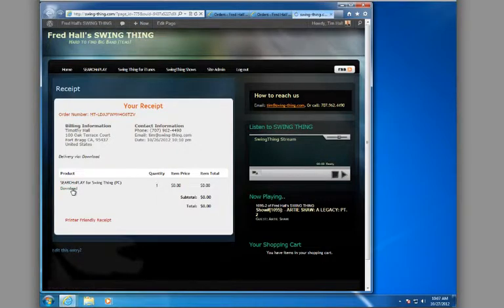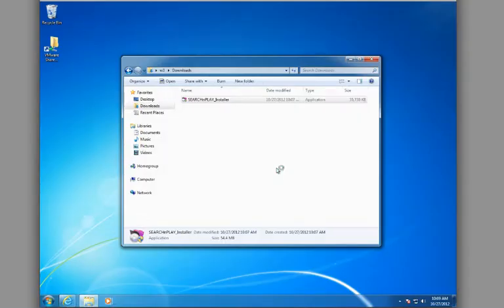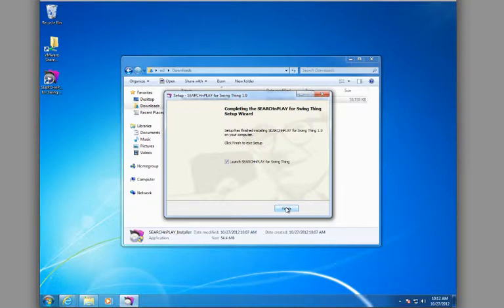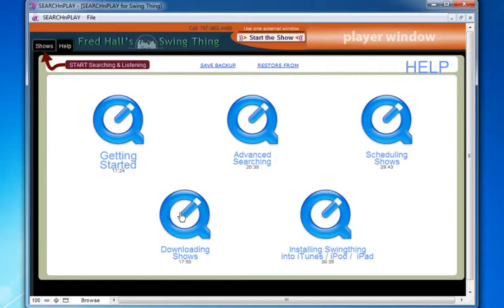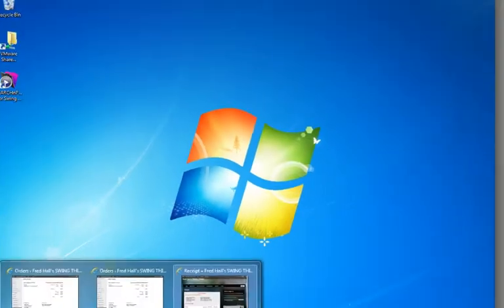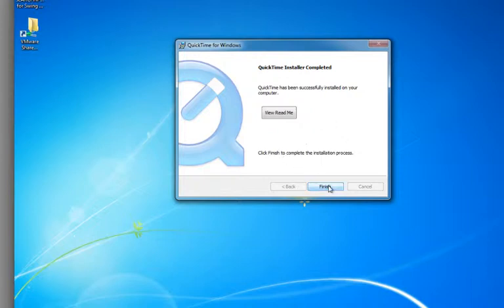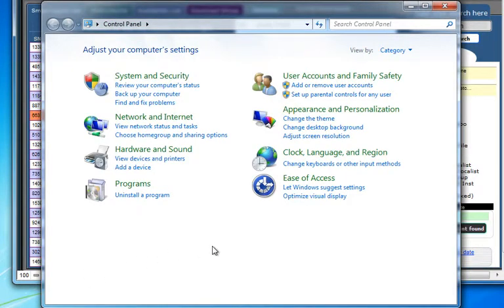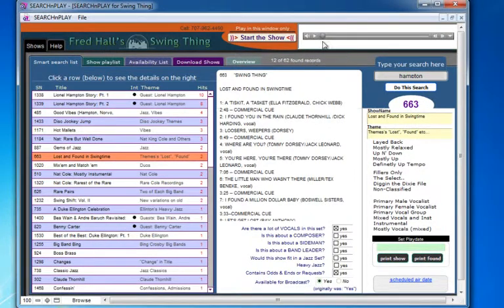ST4IT & SEARCHnPLAY: Installing Quicktime In Windows7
The SEARCHnPLAY app for Mac & PC uses Apple Quicktime to play back shows - 'already a part of the Mac system, you PC users might need to install QT. It's easy, and here's how..